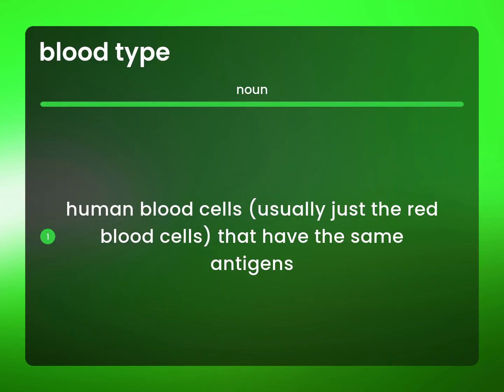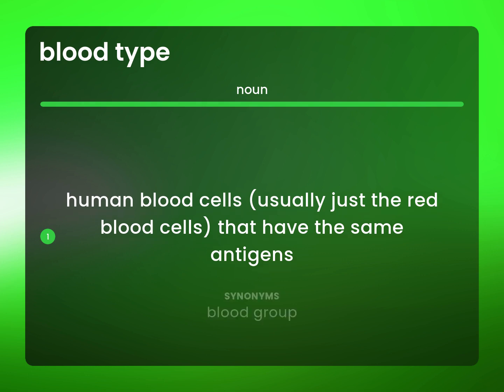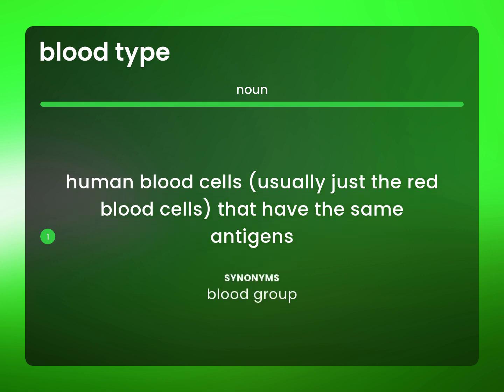Blood type | what is BLOOD TYPE definition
Definition of BLOOD TYPE